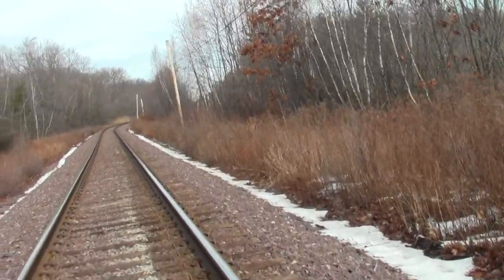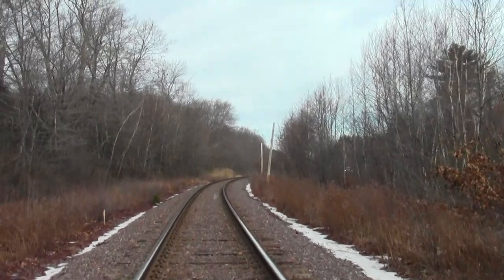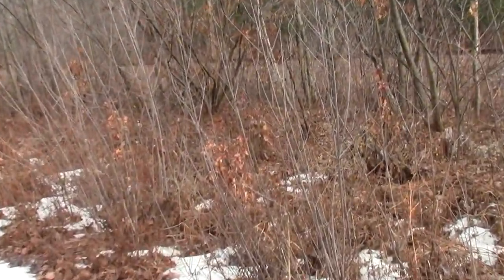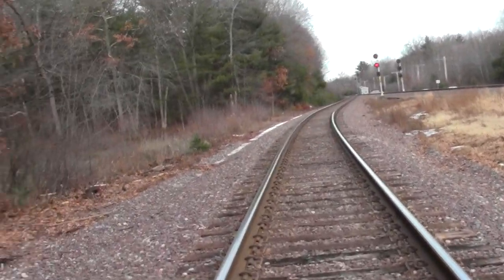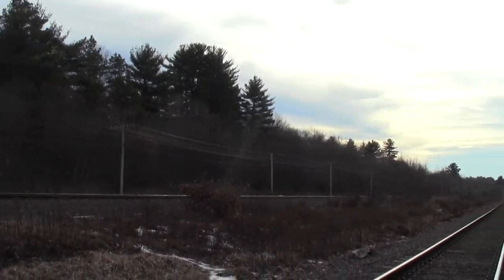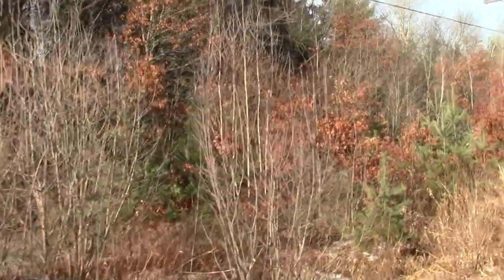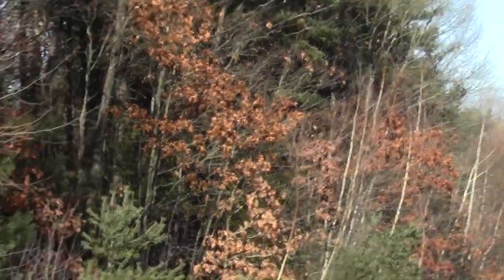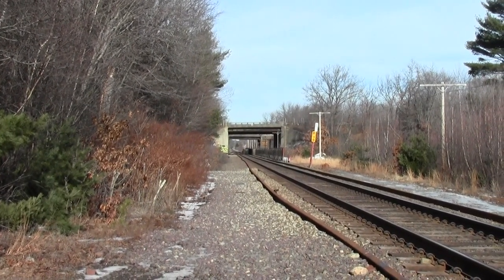Wildcat Branch : Wilmington MA Part 6. Meeting the Haverhill Line.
This completes my exploration of the Wildcat Branch with the merge into the Haverhill Line.